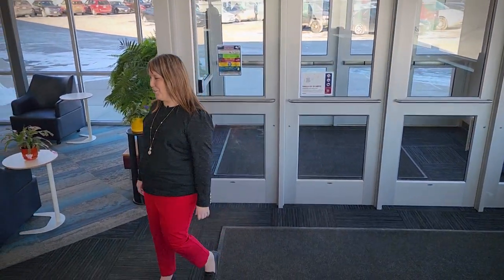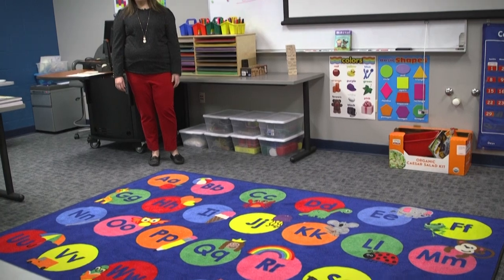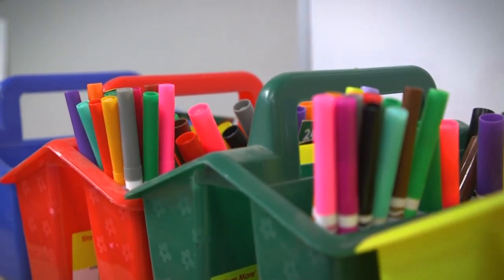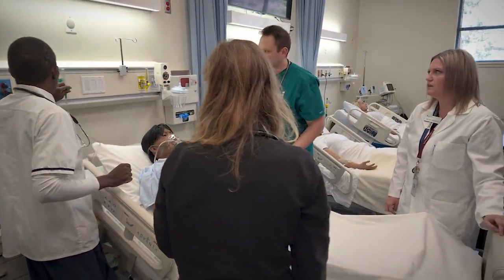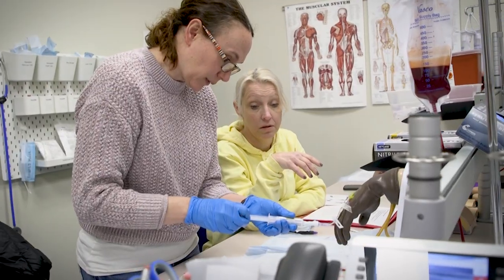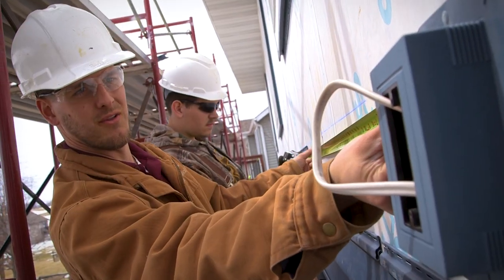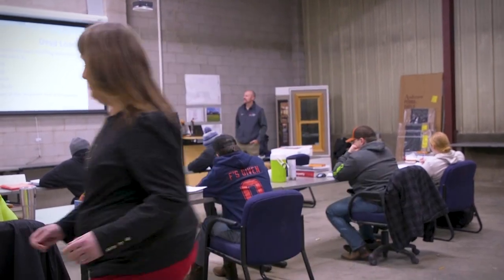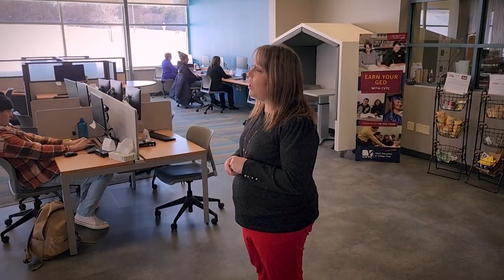CVTC | River Falls Campus - Virtual Tour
You can earn a CVTC degree close to home if you live on the western side of the CVTC district by attending classes at the River Falls Campus. Choose among a variety of programs, including fully online offerings, and get started on a new career!
The expanded facility has a larger commons area for student social and study time, and greater function and space for the academic and adult education services in the Learning Center. Classroom spaces include well-equipped chemistry, computer, and electromechanical labs, plus a modern nursing simulation lab.

cvtc.edu/eeo